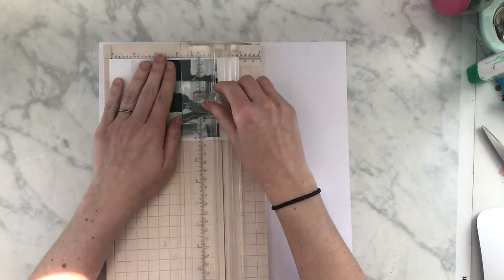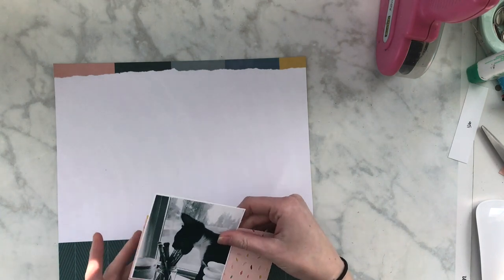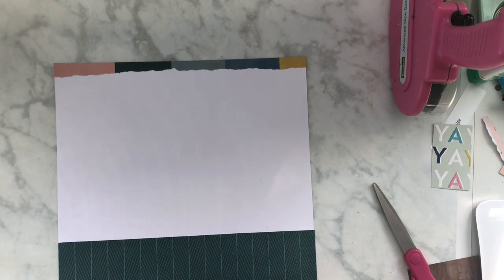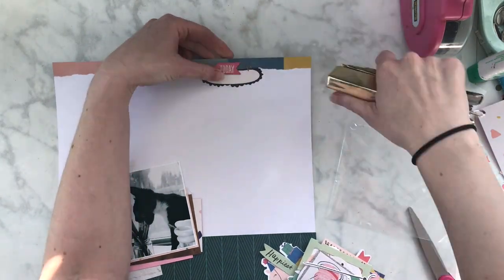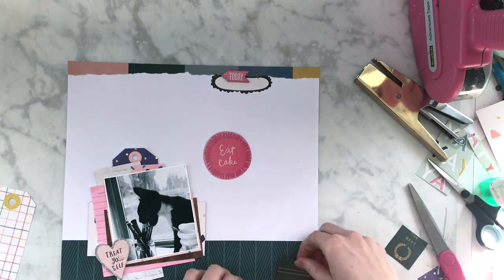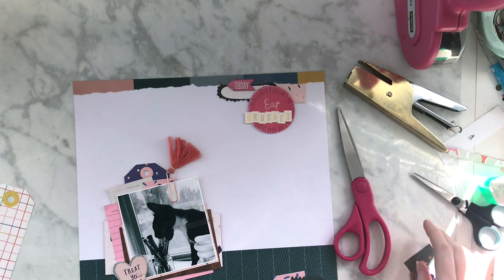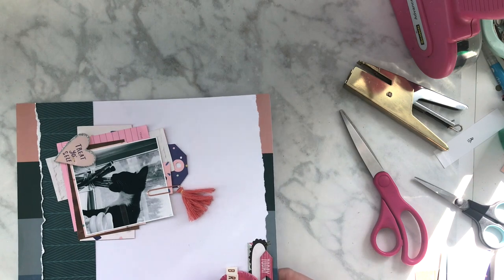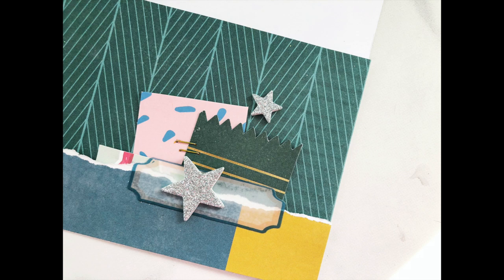Brushes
Aloha!!
I have a scrapbooking process video of a layout about my cat Mako. He like to eat my paint brushes, lol.
I hope you enjoy my process.

Hannah